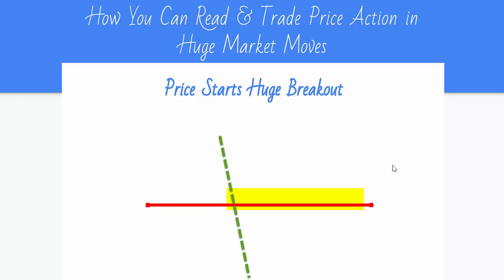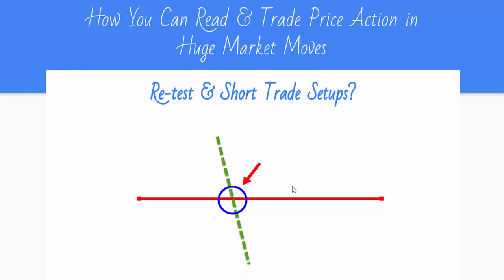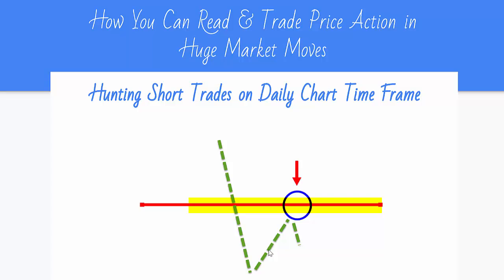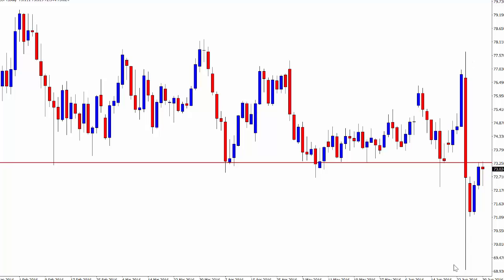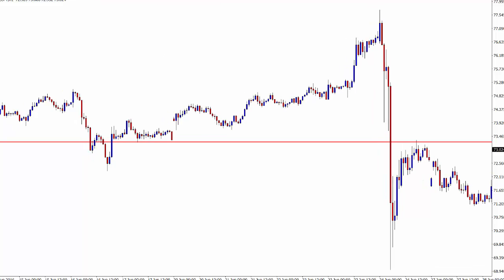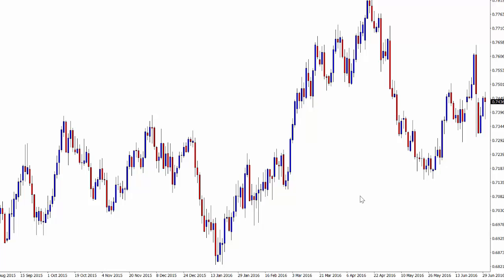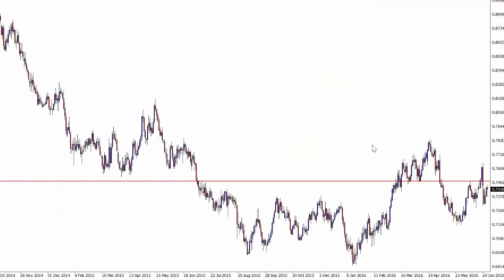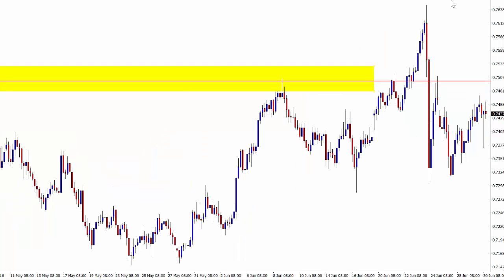Crushing Fears & Hunting Trades When Price Action is Making Huge Moves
You Can DOWNLOAD Your FREE Checklist Discussed in this Video to Learn the 7 Rules on How to Make High Probability A+ Price Action Trades at;